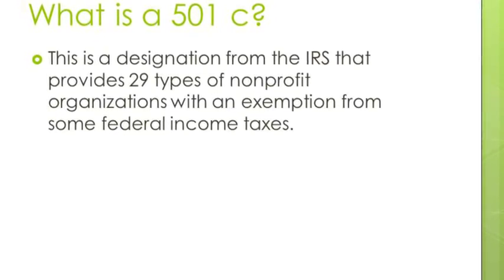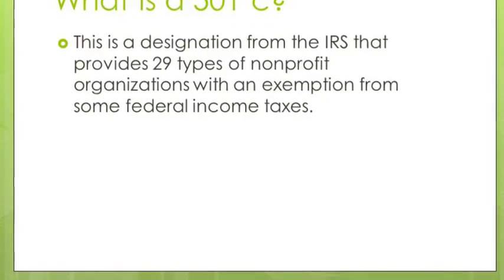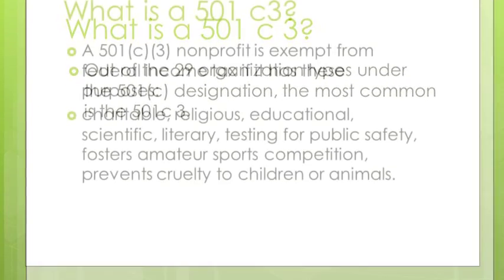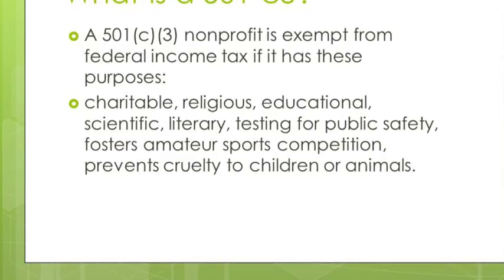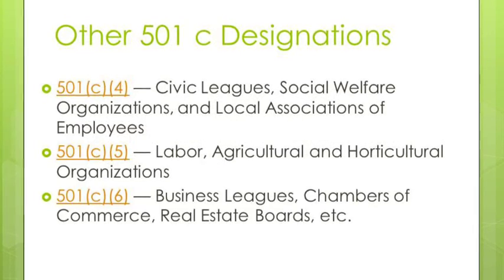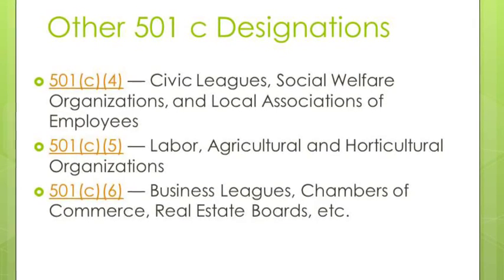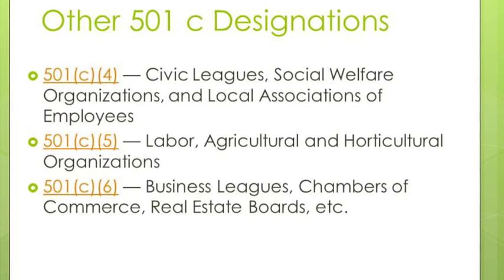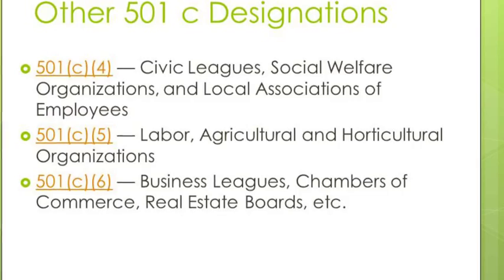Day 2 - Grant Writing Tutorial - What is a 501 c3?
Get my full course - "Help GRANTed! - How to Make it Impossible for Funders to Say NO to Your Proposal" by clicking

In day 2 of this 90 day grant writing tutorial we discuss what it means to have a 501 c designation from the IRS. This session also discusses the difference between a nonprofit and for profit organization.